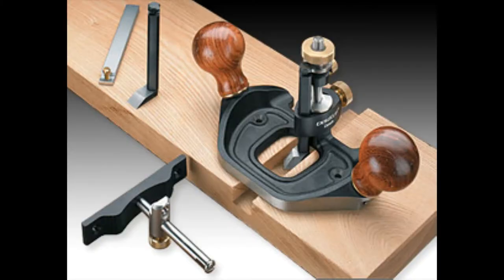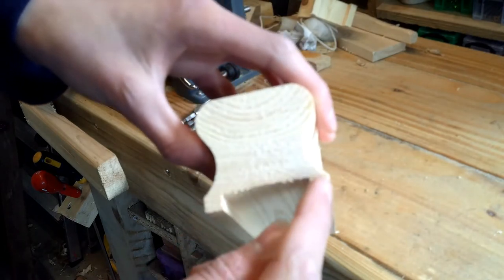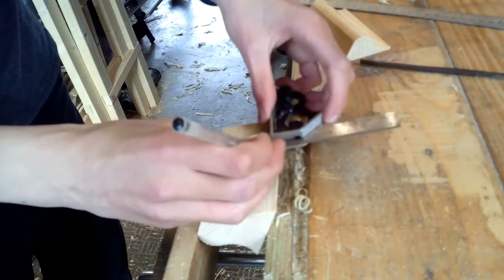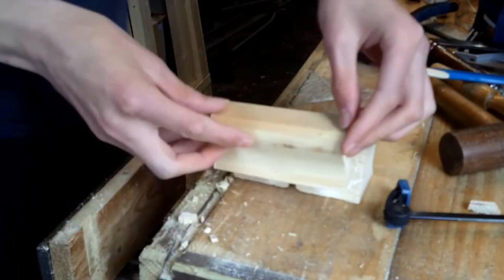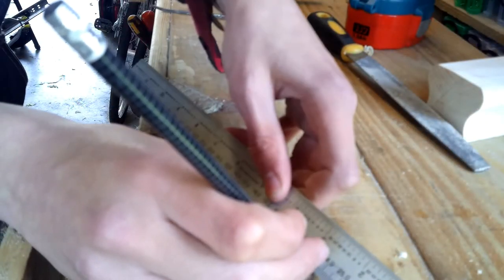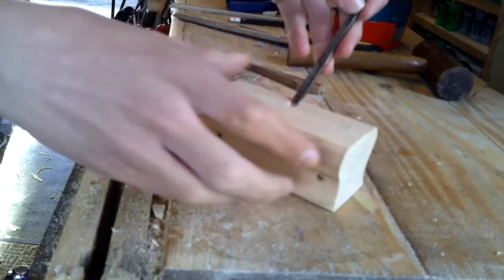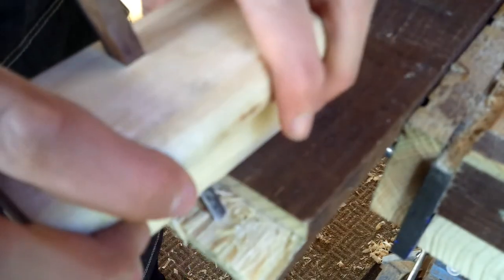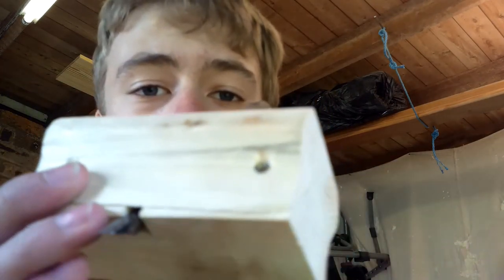Making a Router Plane, because buying one is too expensive!!! //Design, Create, Innovate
A router plane is a very useful tool but the prices on new router planes are sky high, so lets make our own diy router plane!
Etsy Shop